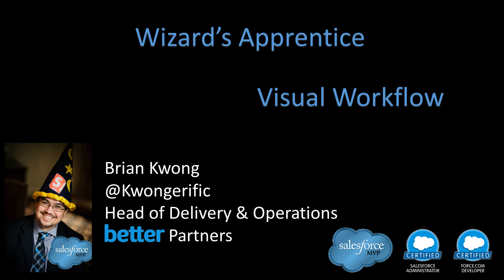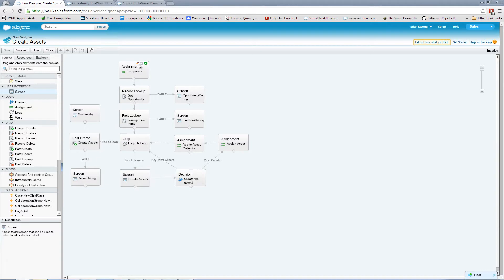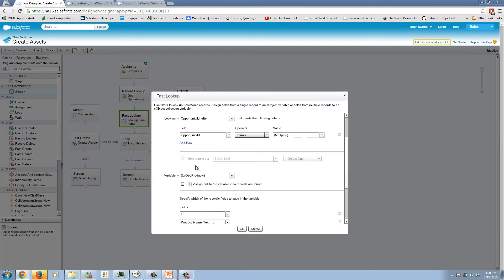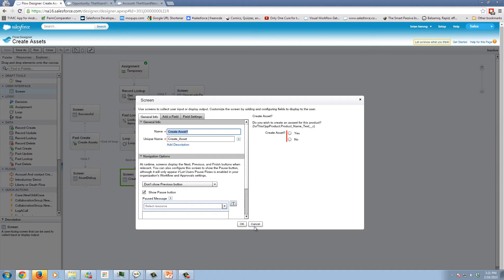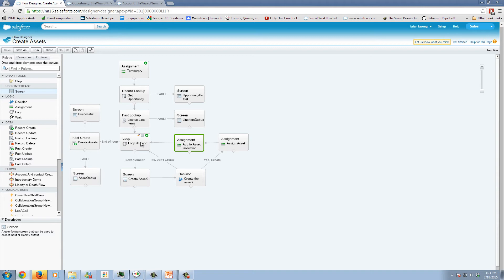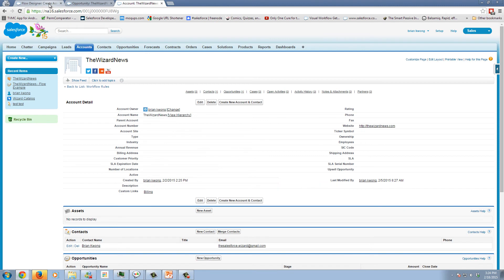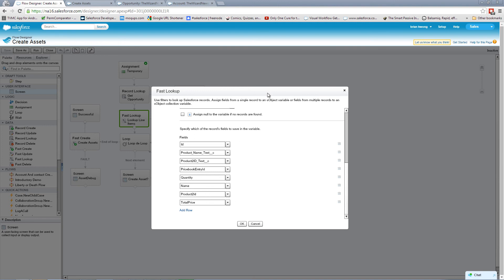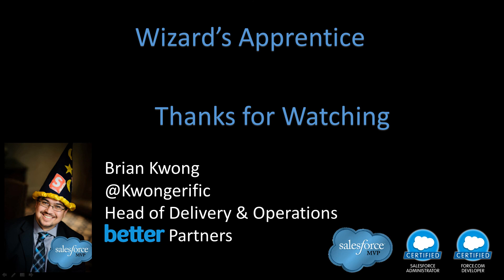Wizard's Apprentice Visual Workflow Episode 5: Loops, Assignments, and Fast Elements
Welcome to Wizard Apprentice. A video series walking through the various functionality of salesforce.com

This series focuses on Visual Workflow - also known as Flow.

This episode we examine Loops including the Loop Element. We also look at using the Assignment, Fast Create, and Fast Lookup elements

You can read more about Visual Workflow on my blog TheWizardNews.com

I talk about a bug and a workaround I used in this episode. The good news is that it's fixed and due to be released Summer '15. The downside is it's not out NOW! and mark that this issue impacts you. If it's causing you problems in a production org, make sure you post a case letting Salesforce know!